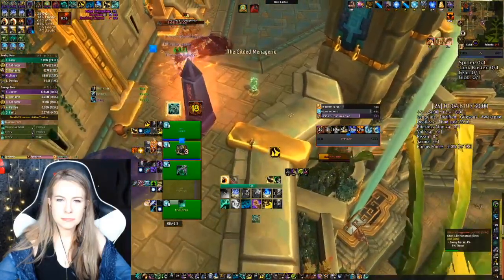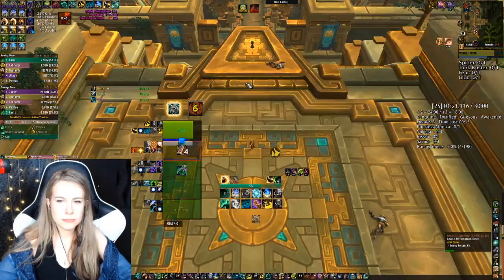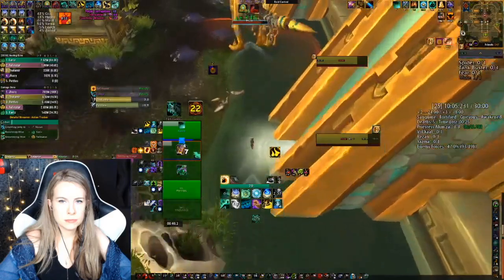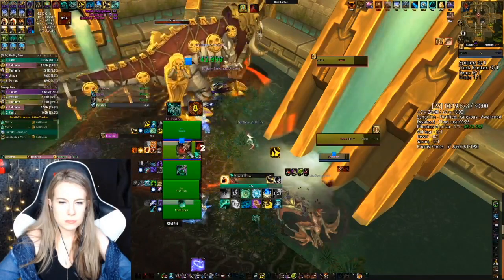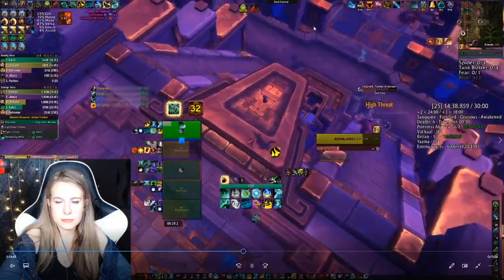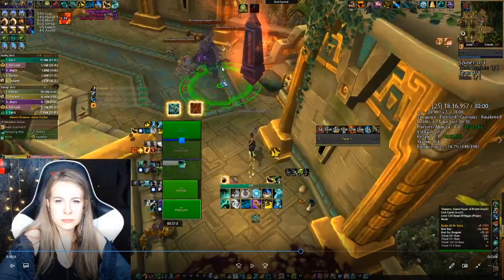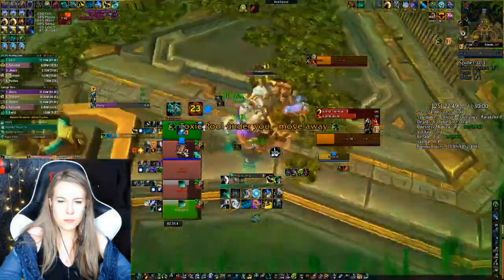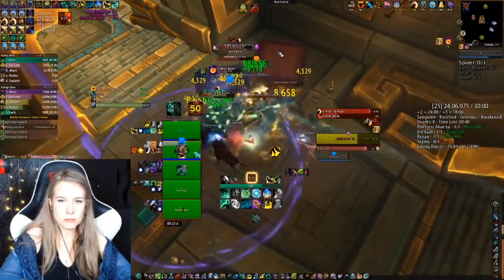Mistweaver +25 Atal Dazar with commentary season 4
hi everyone this is a 25 AD we chested last week :) I usually stream If you are interested in the spreadsheet i mentioned that details my go-to setups for each dungeon, here it is